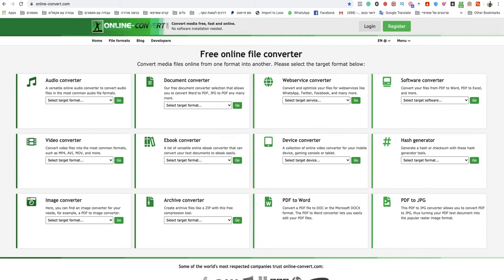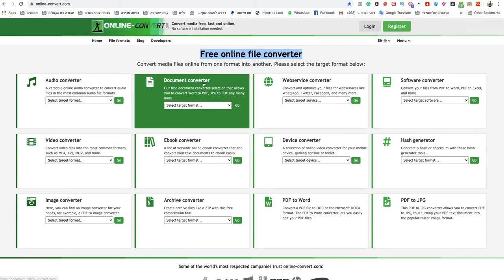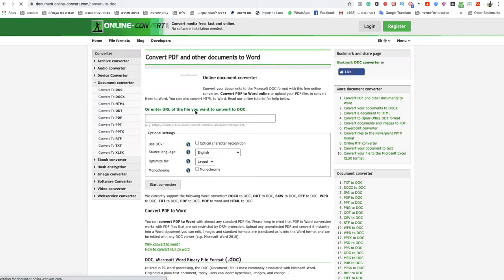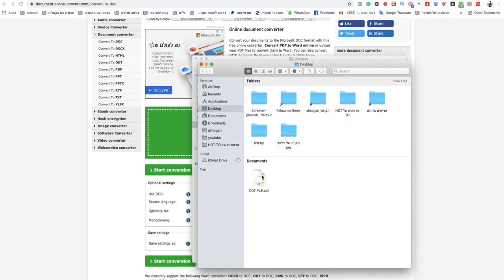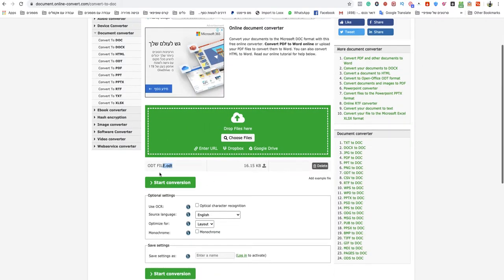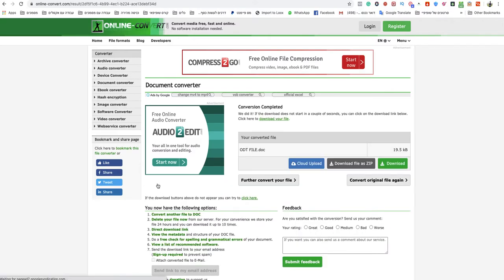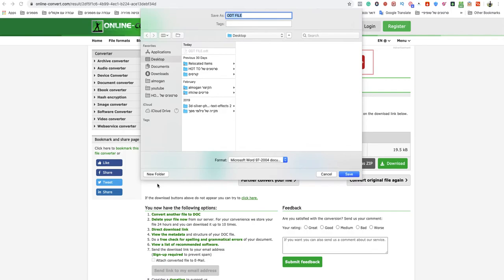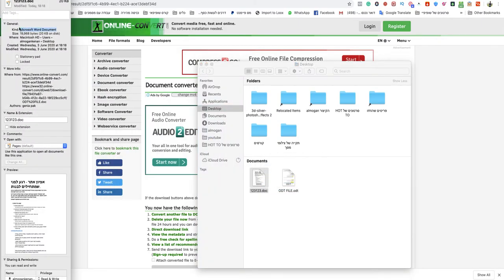how to convert odt to doc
If you looking to know how to convert odt to doc easy and quick.
so this video is for you! Today its so easy to convert odt to doc online you only need to follow simple steps and you done!